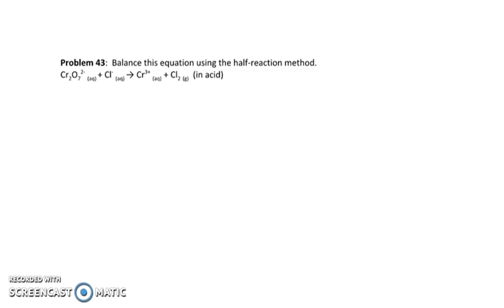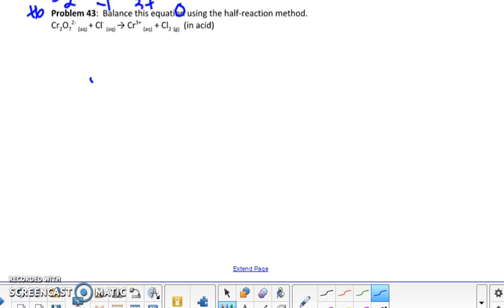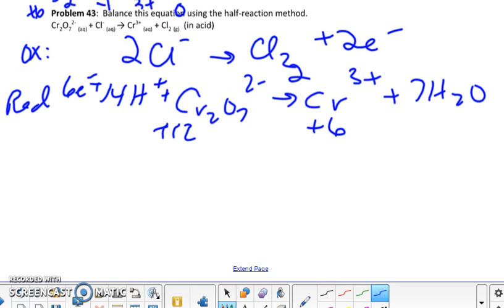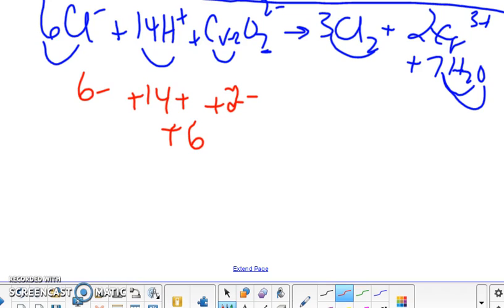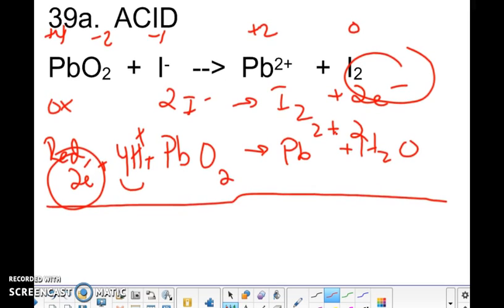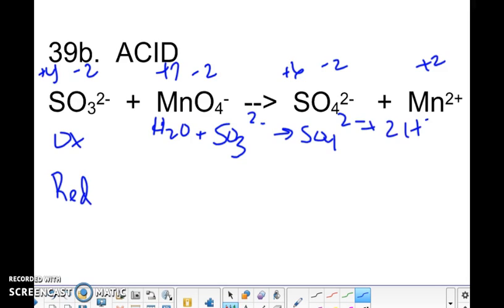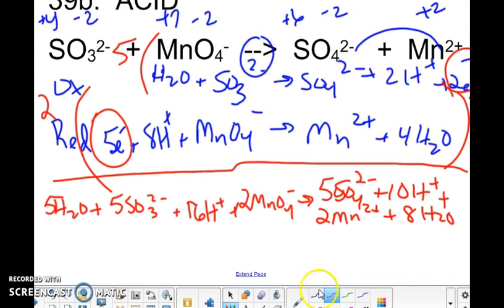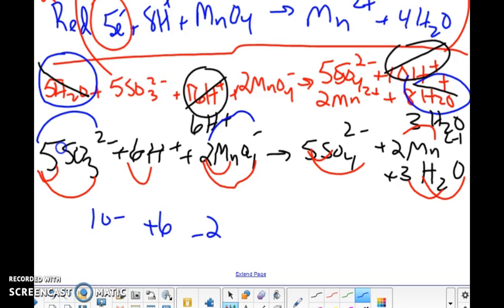Balancing Redox in Acids Practice